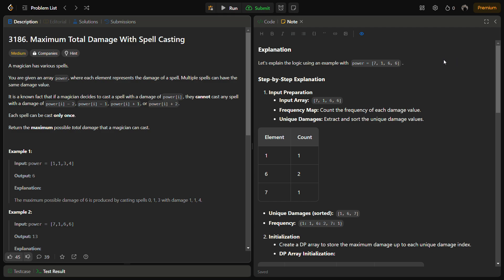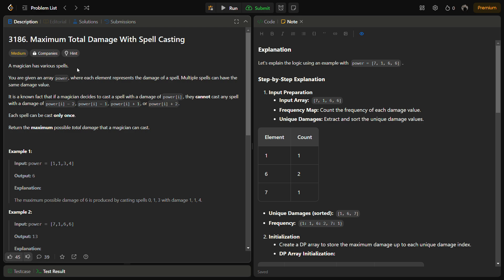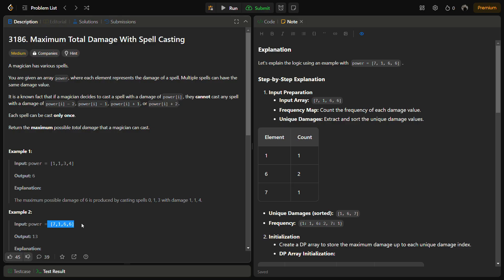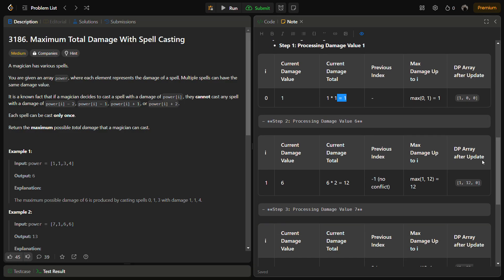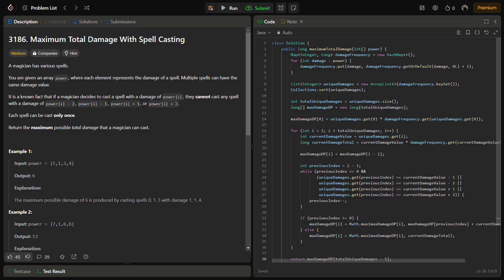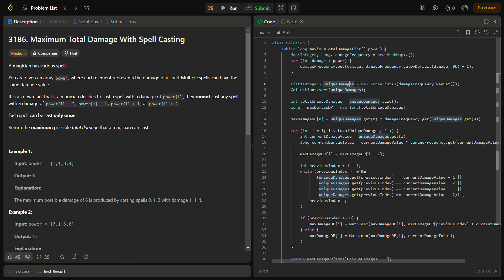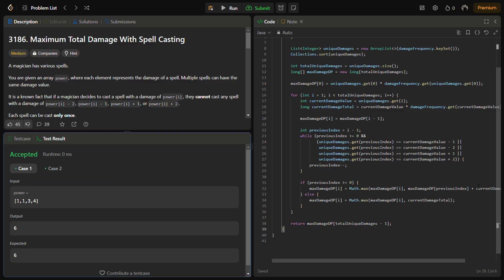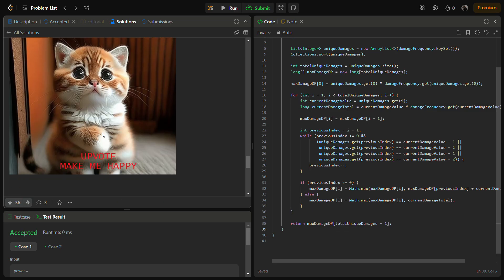✅ Maximum Total Damage With Spell Casting - LeetCode 3186 - Dynamic Programming -Explained in Detail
Welcome to our latest coding challenge walkthrough! In this video, we'll tackle a fascinating problem where a magician must maximize the total damage they can cast using various spells with specific constraints. We'll break down the solution step-by-step, ensuring you understand the logic and implementation.

### Problem Statement:
A magician has an array of spells, each with a specified damage value. Due to magical constraints, if a spell with a certain damage is cast, adjacent damage values (current damage ± 1 or ± 2) cannot be cast. The goal is to determine the maximum possible total damage the magician can achieve.

### Key Concepts:
- Frequency counting of spell damages.
- Dynamic programming approach to handle the constraints.
- Efficiently updating and managing the maximum damage calculations.

### Code Implementation:
We'll provide solutions in Python, C++, and JavaScript, ensuring you have the tools to solve this problem in your preferred language.

### Example:
Input: `[7, 1, 6, 6]`
Output: `13`
Explanation: The maximum possible damage is achieved by casting spells with damage values 1, 6, and 6.

### Topics Covered:
- Dynamic Programming
- Frequency Counting
- Efficient Algorithm Design

Join us as we delve into the details of this intriguing problem and walk you through the solution.